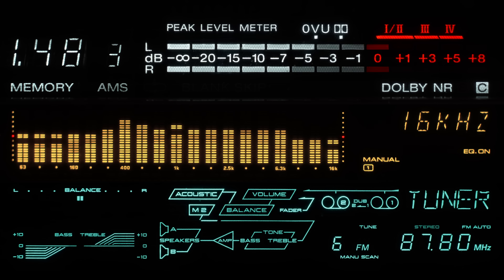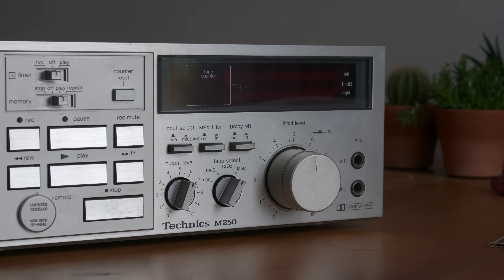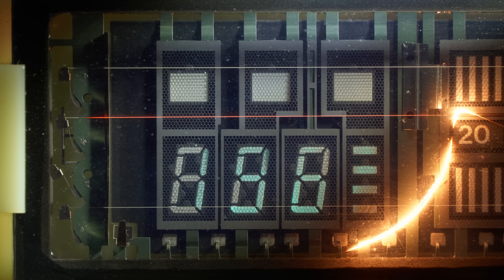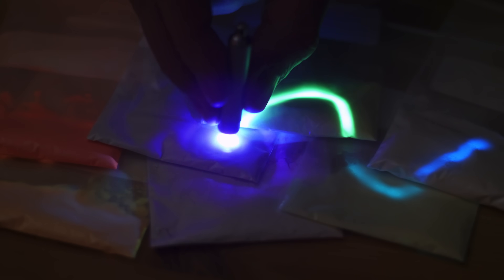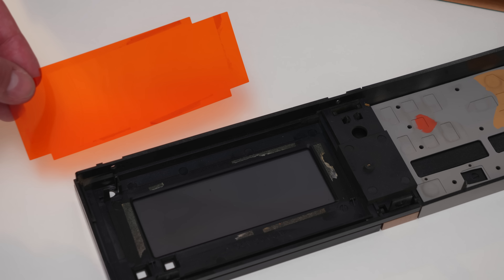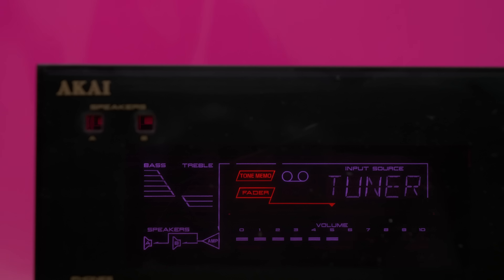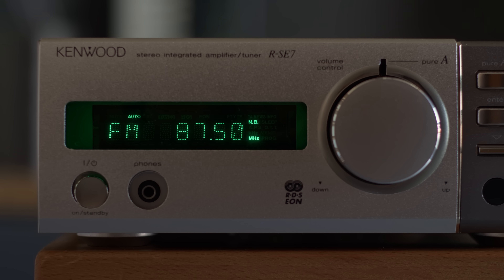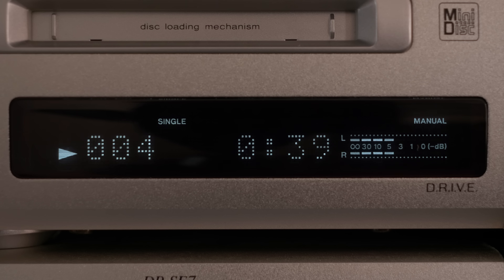VFD Displays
VFD or Vacuum Fluorescent Display valhalla...

Big thanks to everyone that supports me!

Note: The title says VFD Displays, because VFD also means variable frequency drive... But technically the D in VFD is already the word Display.